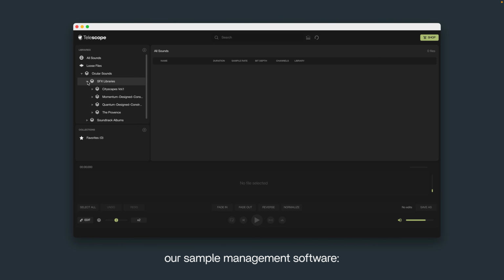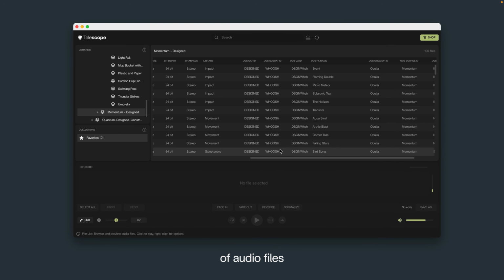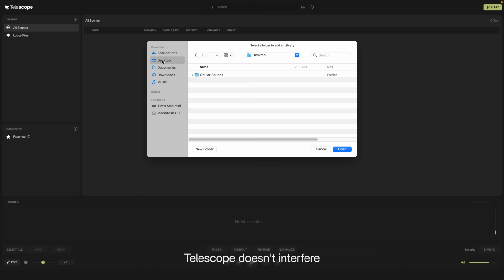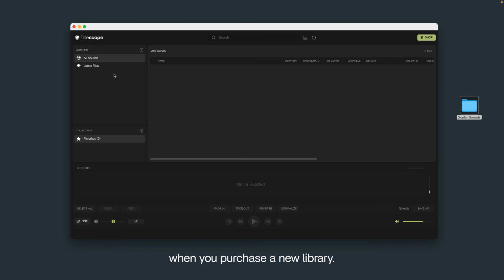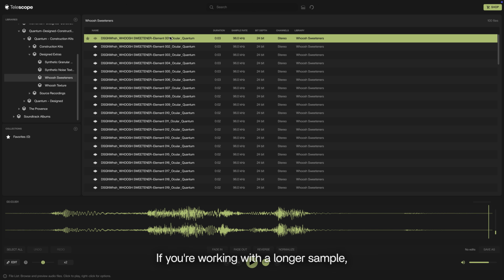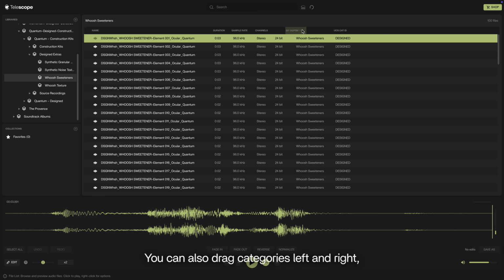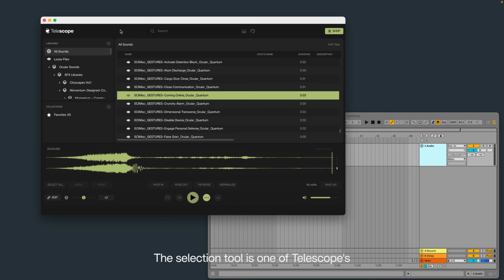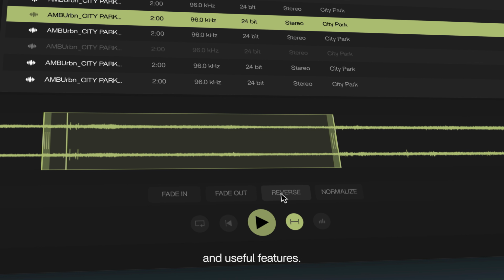Getting Started with Telescope | Core Features & Fundamentals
Welcome to Telescope.

In this tutorial, we walk you through the core fundamentals to help you get up and running quickly. You will learn how Telescope works, how to import and organize your sound libraries, and how to efficiently browse and use your audio.

We also cover how to drag sounds directly into your editing software, as well as how to use the selection tool to export specific parts of audio files.

This video is the perfect starting point if you are new to Telescope and want to build a solid foundation for your workflow.

What you will learn:

-Introduction to Telescope and its capabilities
-Importing and organizing your libraries
-Browsing and previewing sounds
-Dragging audio into other applications
-Exporting selected parts of audio files